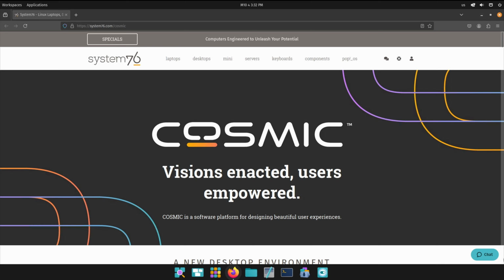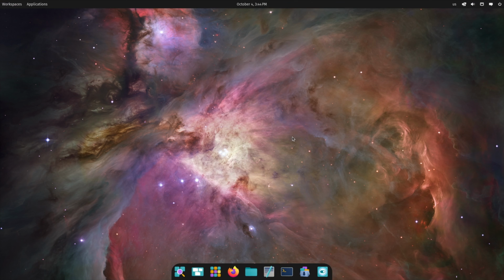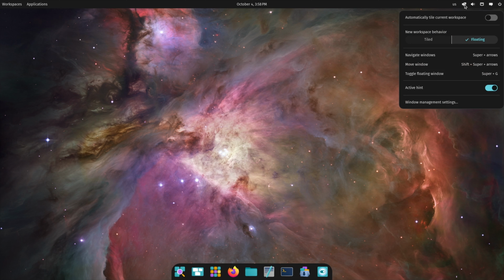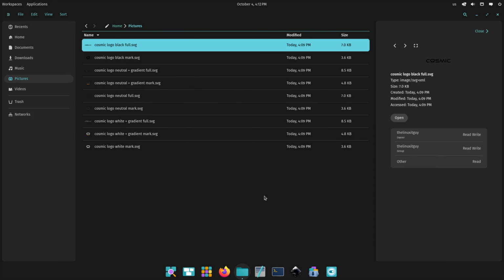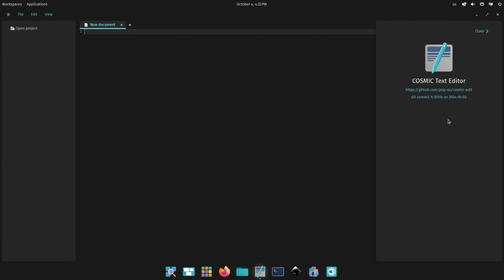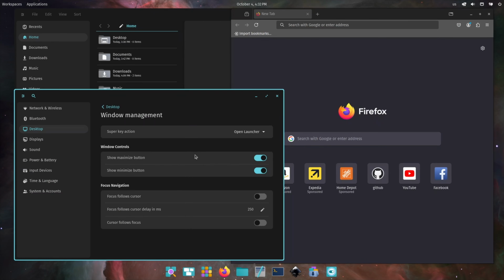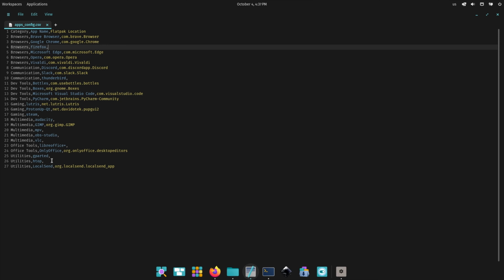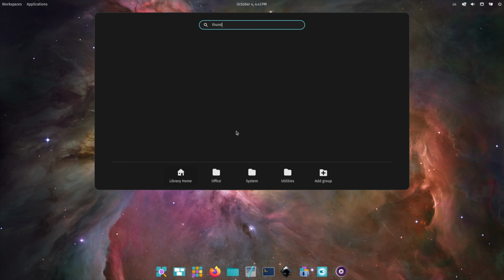Why RUST Cosmic Desktop Alpha 2 Transforms POP!_OS 🚀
👋 Hey everybody! Welcome back to the channel. The folks over at system76 are at it again! Alpha 2 is already here and it's jammed packed with new features and improvements.